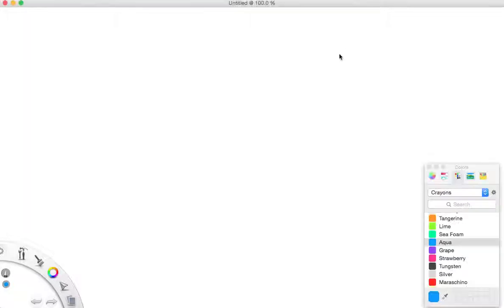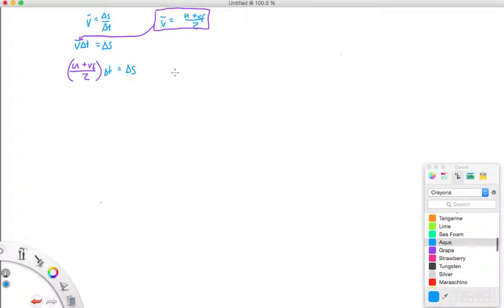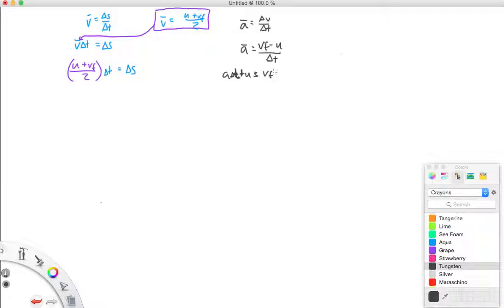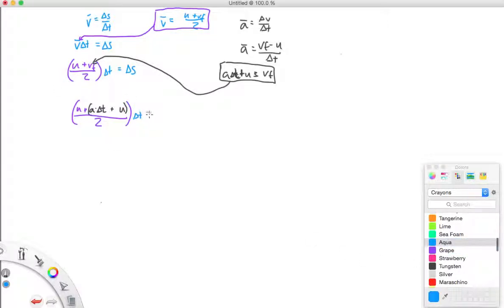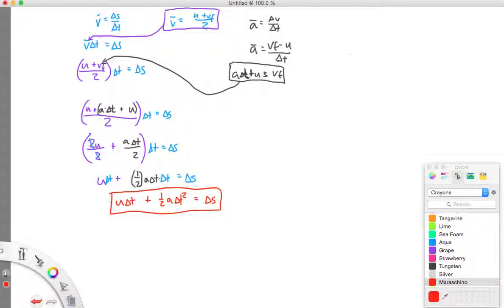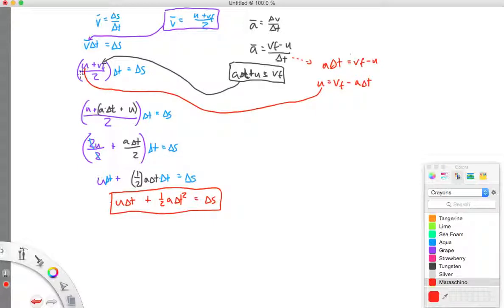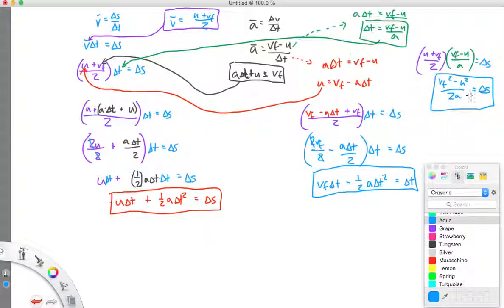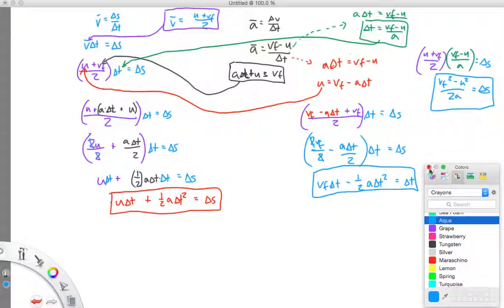rearranging and combining tools